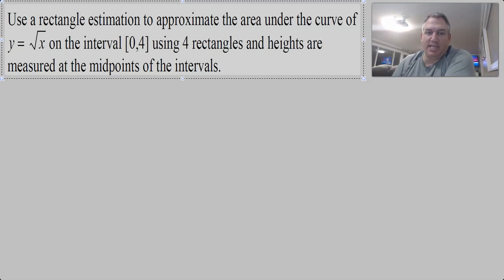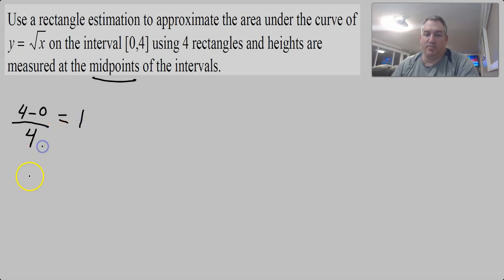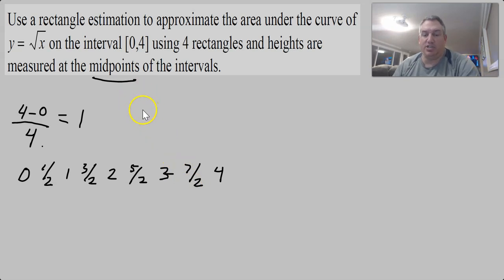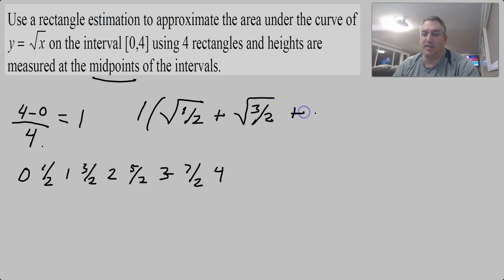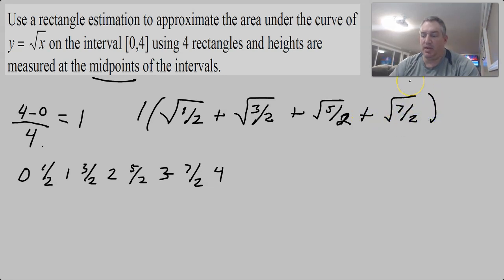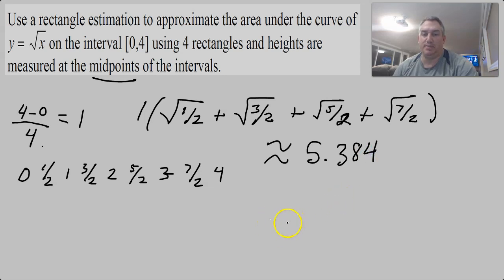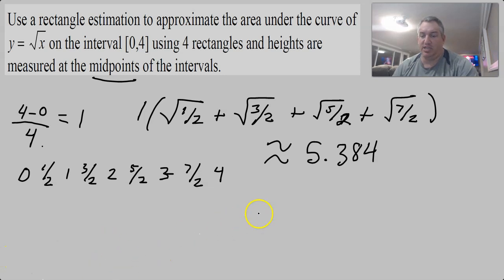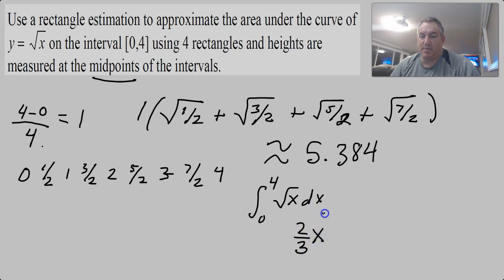Midpoint Rectangle Approximation Method